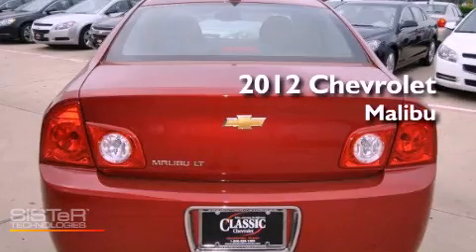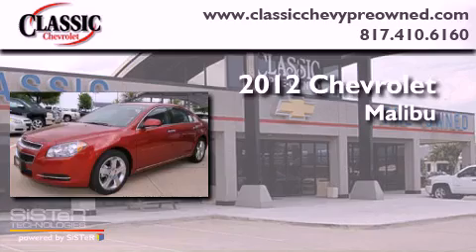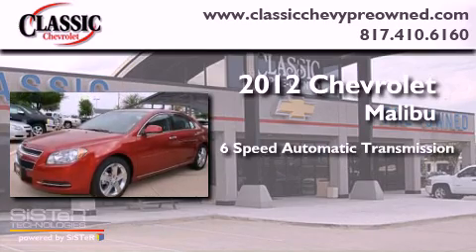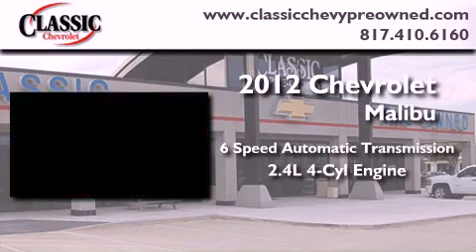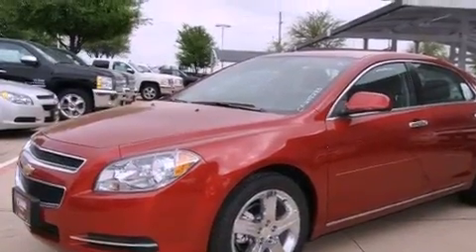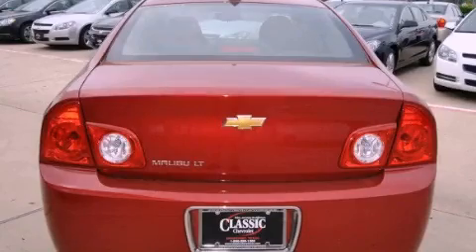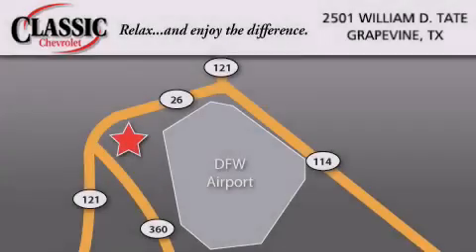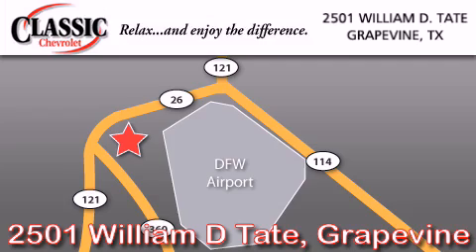2012 Chevrolet Malibu Ft. Worth TX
Year : 2012
 Make : Chevrolet
 Model : Malibu
 Engine : Gas 4-Cyl 2.4L/145
 Trans . : Automatic
 Exterior : Crystal Red Tintcoat

 2012 Chevrolet Malibu Grapevine TX